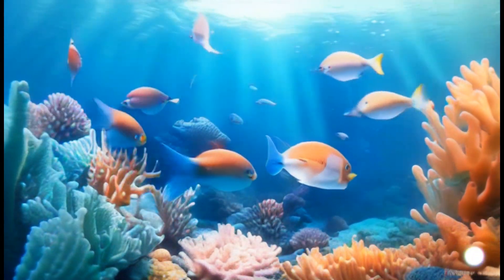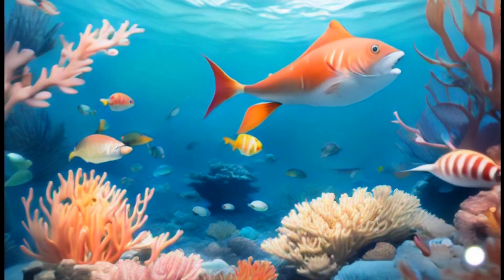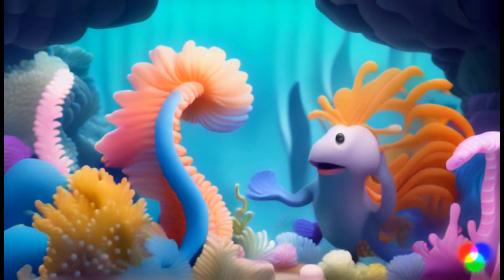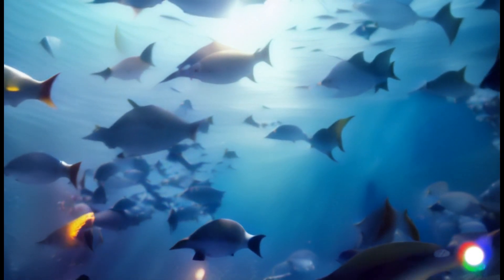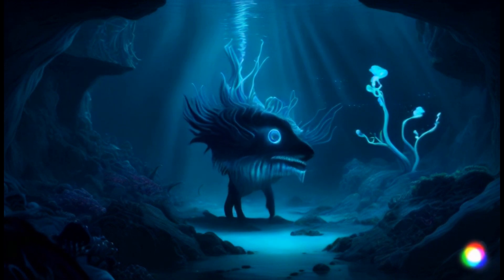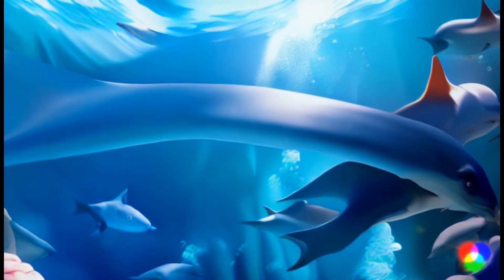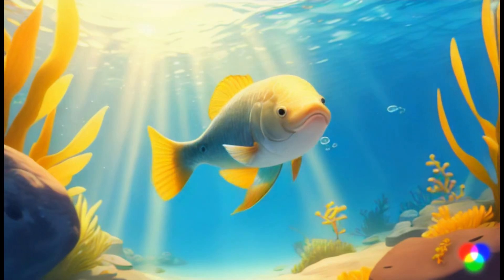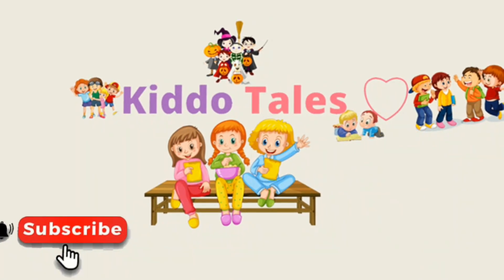Kids Animation Video// Underwater Adventures with Finn// -2023 Kids Video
This is a video by Kiddo Tales.

Its contain animation for kids... learn from fun... This kids video full of information about Marine life.

kids animal story kids animal show kids and family kids animated movie